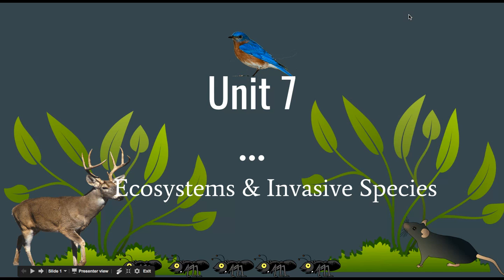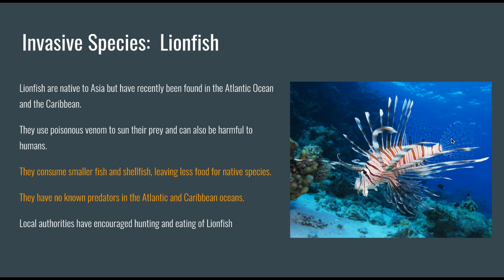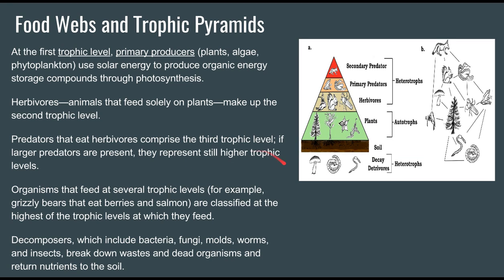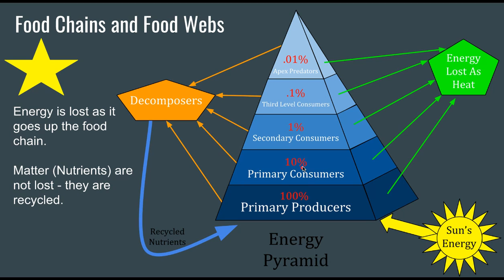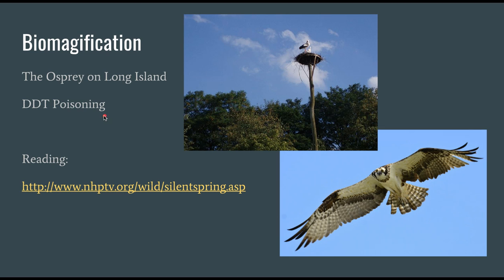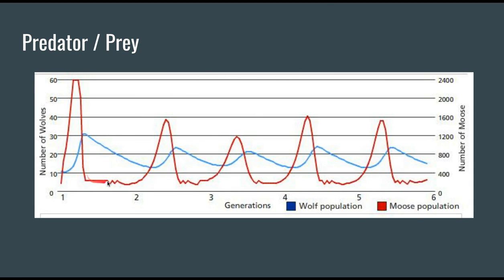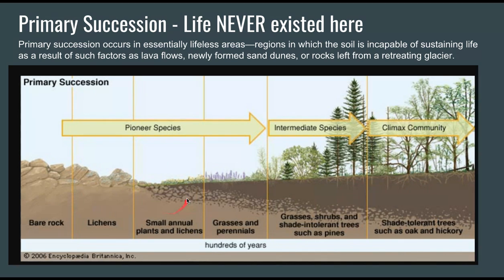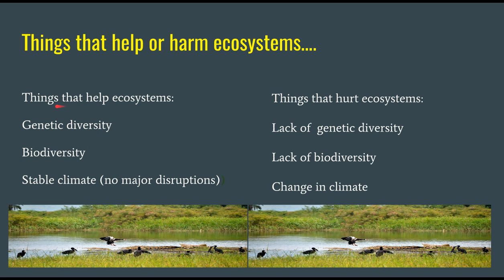Unit7 - Ecosystem and Invasive Species